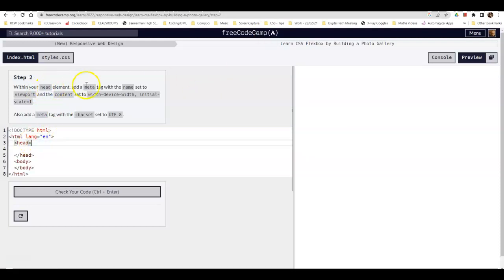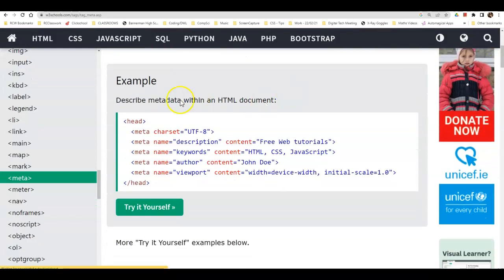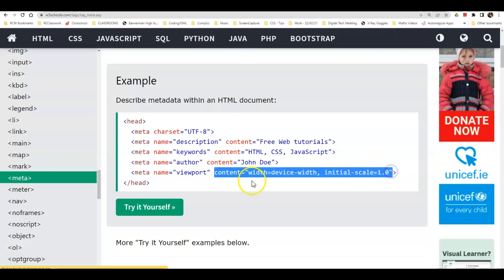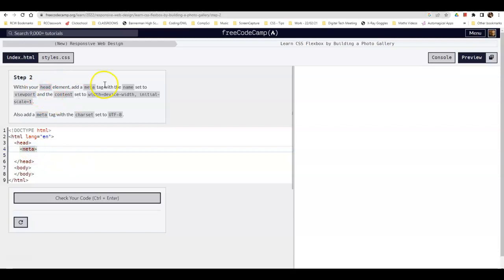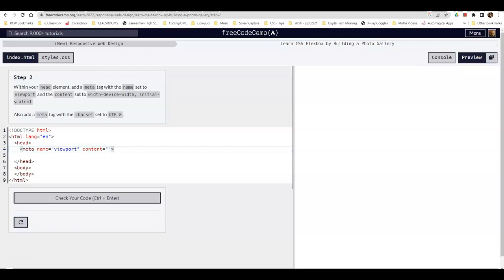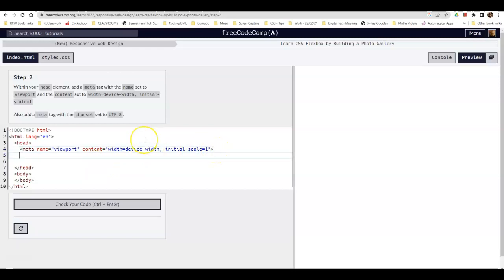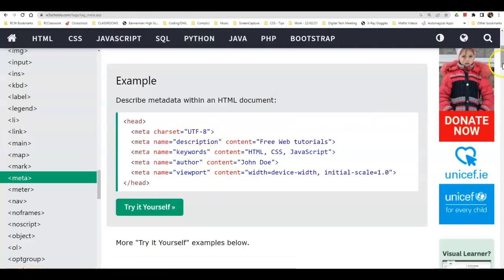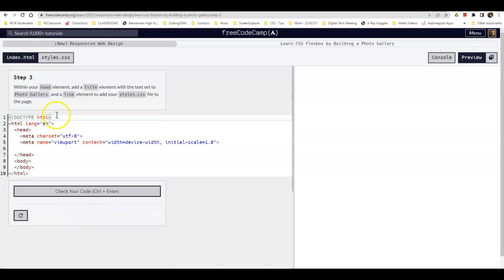Flexbox Example Step 2